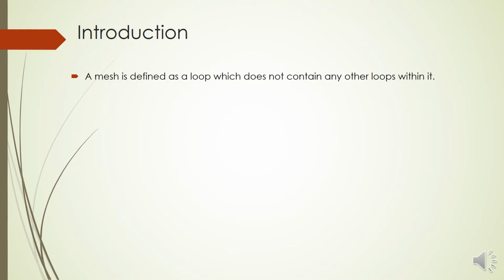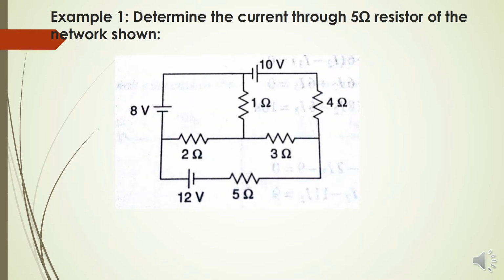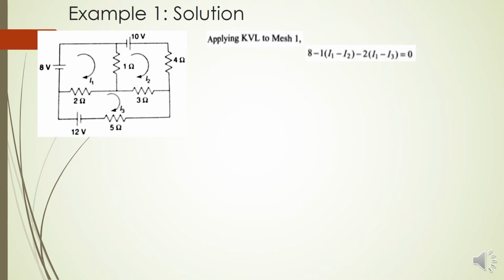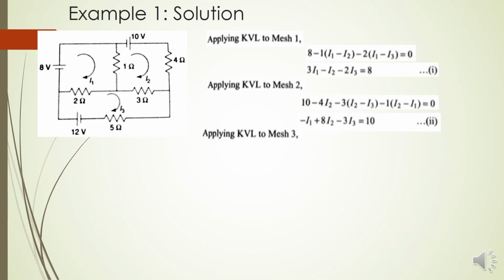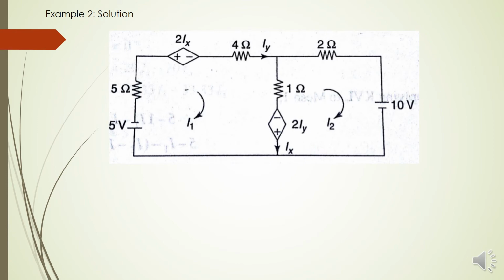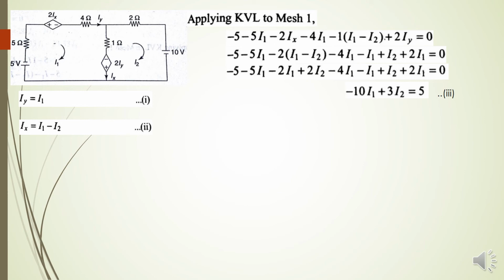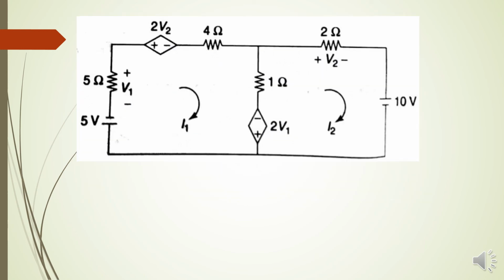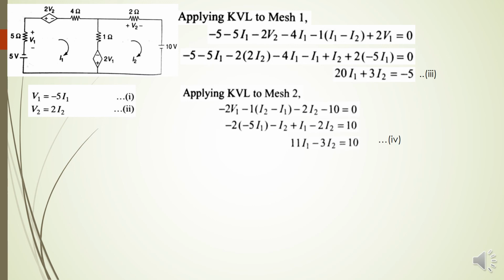M1 L2 EN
Mesh Matrix Analysis